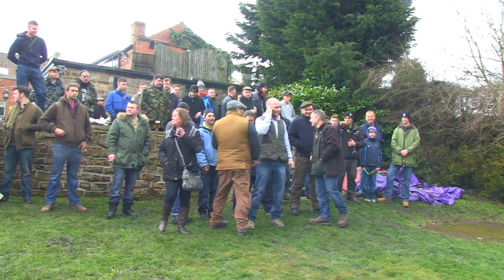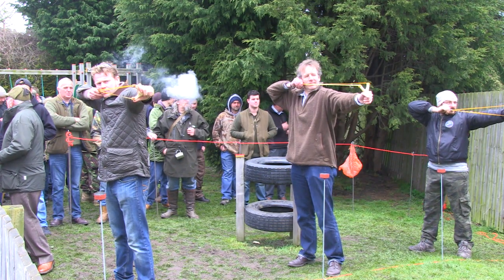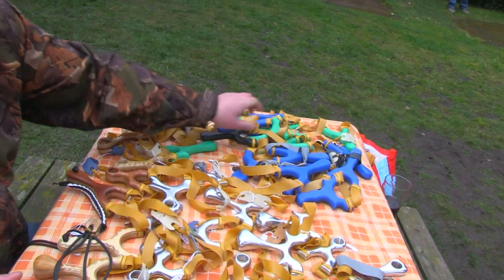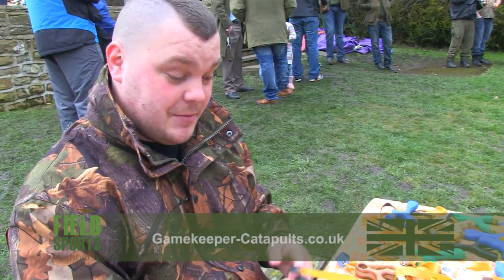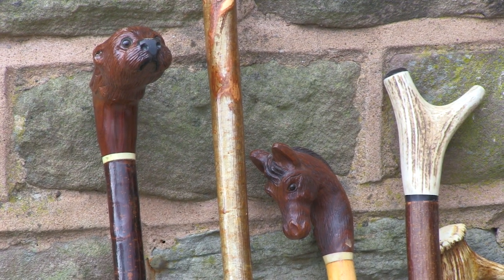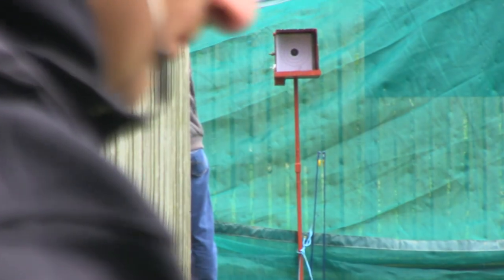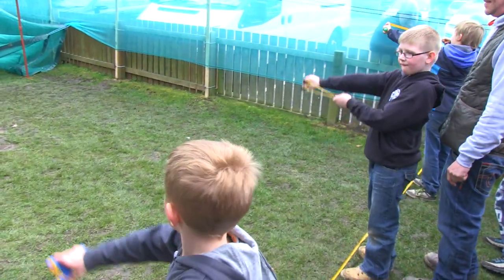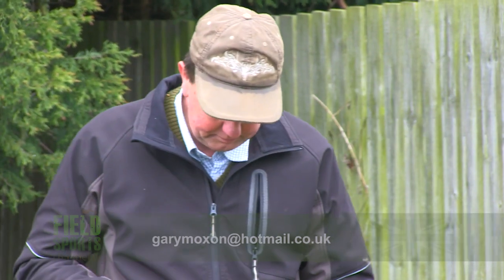UK Catapult Championships 2015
Who is the best catapult shot in Britain? The best of the best get together to shoot it out. Stars including Gamekeeper John, Keith Dighton, Jumbo, Skipman and more than 100 other competitors ping it out for the 10m title, the 20m title, the Welsh championships - and who can win £300 by busting a Polo mint at 20 metres in the fastest time?

This item appears in Fieldsports Britain episode 280.